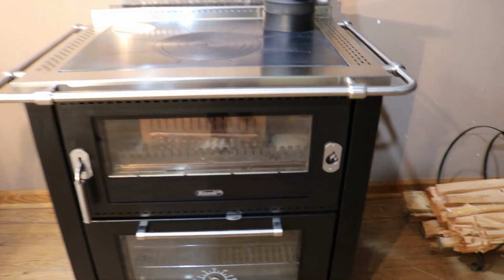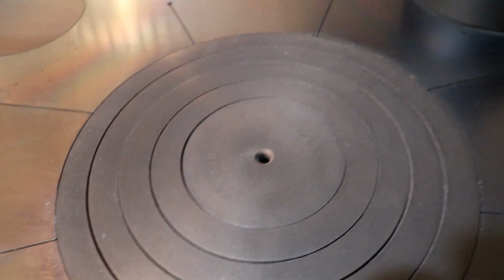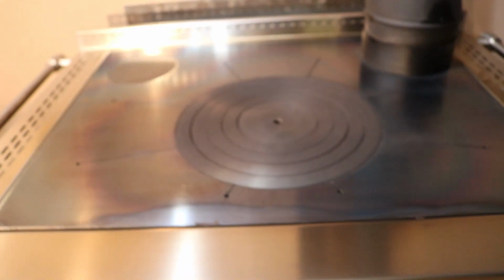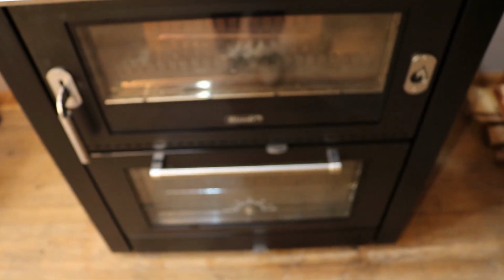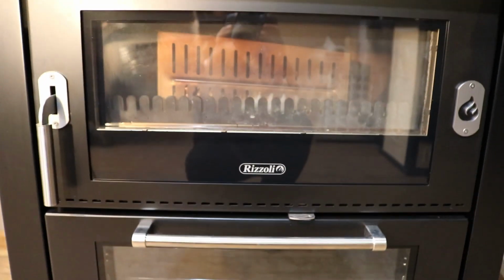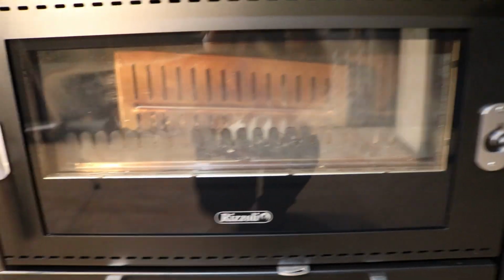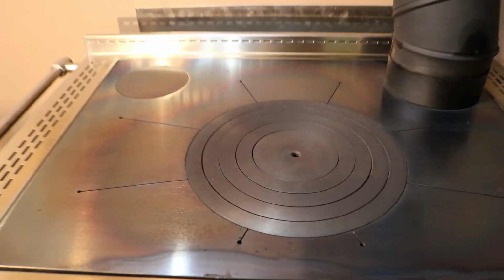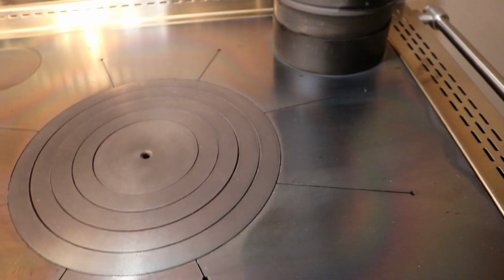Wood Cook Stoves with Multi Rings - Do they smoke out the cook top?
Sarah from Obadiah's Woodstoves demonstrates (using the Rizzoli ML80 wood cook stove) how multi-ring wood cook stoves do not leak smoke out of holes in the cook top, even during the initial phase of a burn.

Give us a call at:
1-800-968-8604 (Monday - Friday, 9:00 AM - 5:00 PM MST)